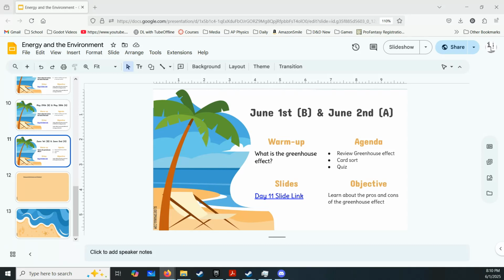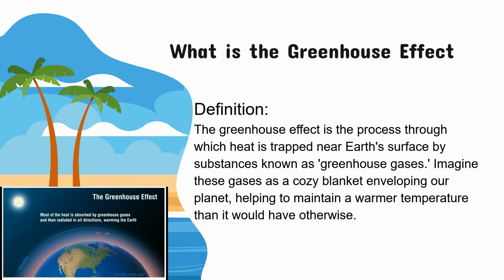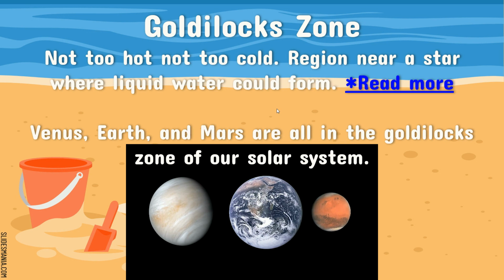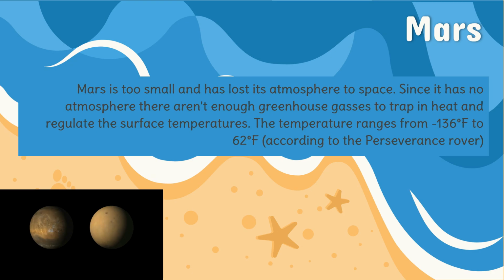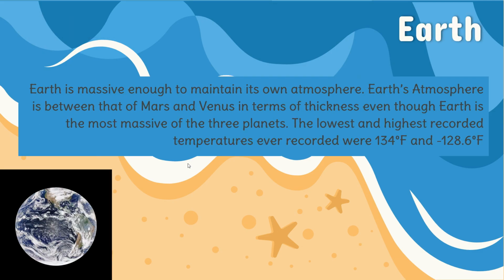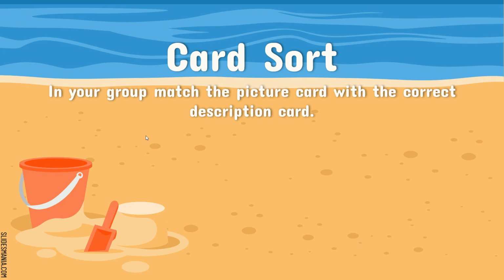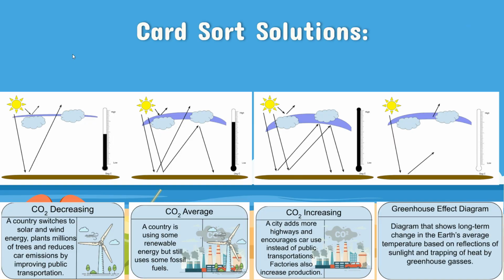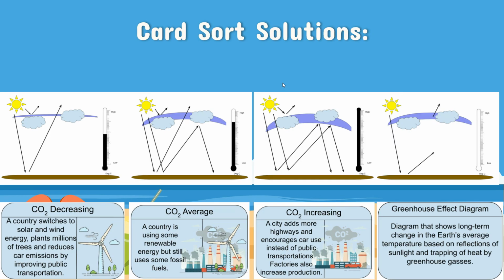Day 11 Energy and the Environment